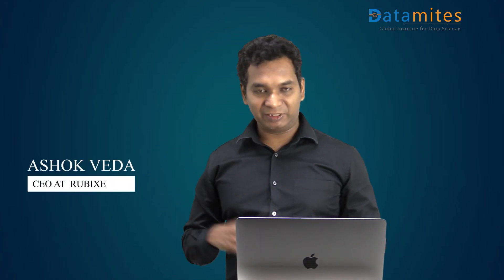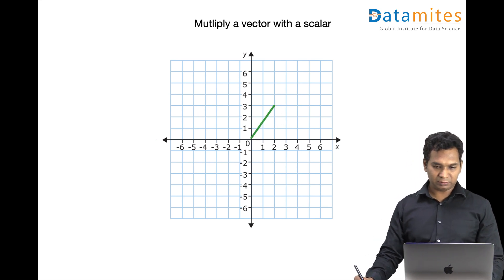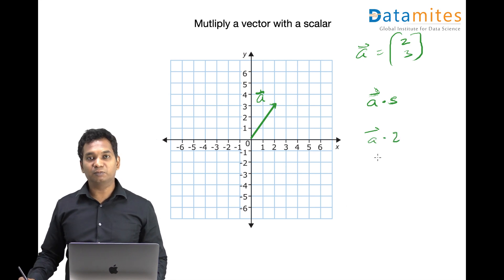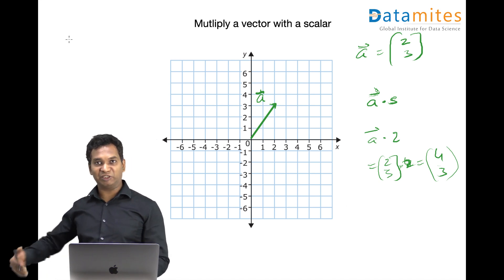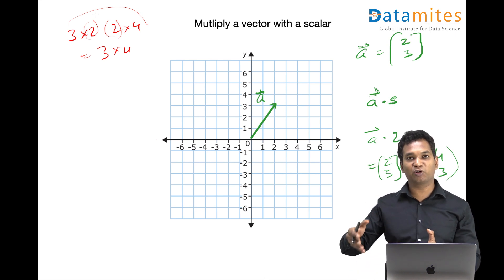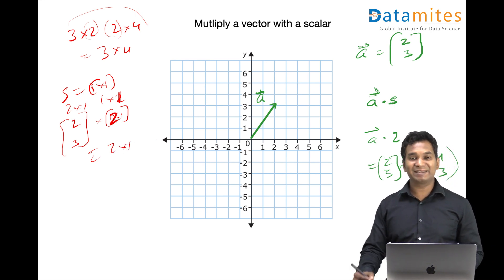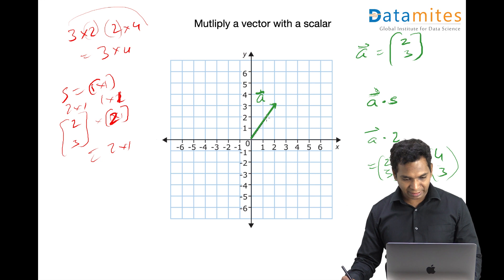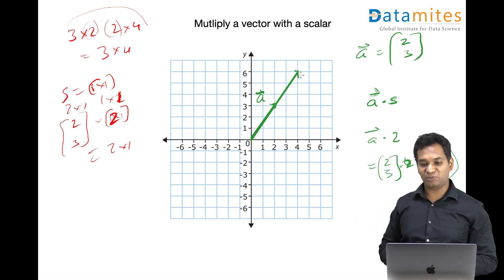EP 3 Scalar Vector Multiplication Mathematics for Data Science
Watch EPISODE 3 - Scalar Vector Multiplication as part of Mathematics for Data Science

DataMites is global training institute for data science and related courses. Learn Mathematics for data science and become expert. At DataMites you can learn data science with Mathematics, Machine learning, Python programming, Statistics, Tableau and Datamining.

DataMites provides both classroom and online training sessions for all courses.
Classroom training centers in INDIA